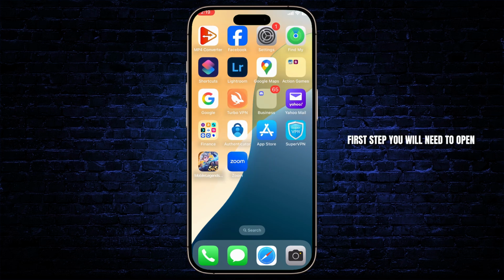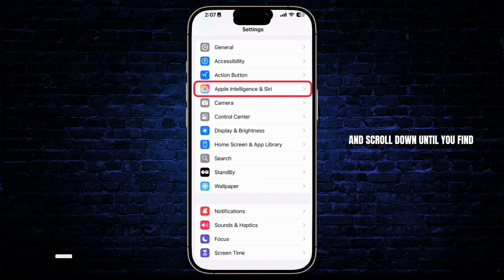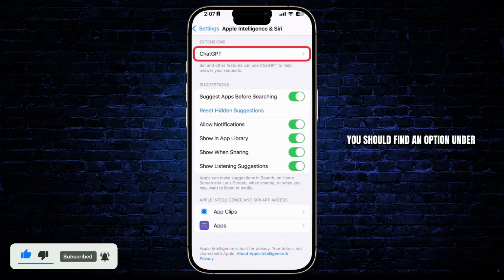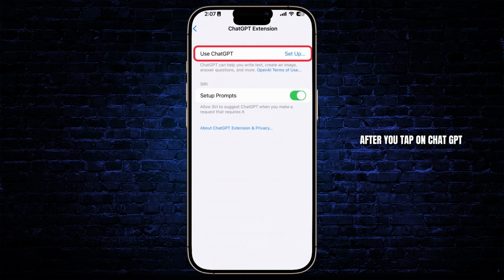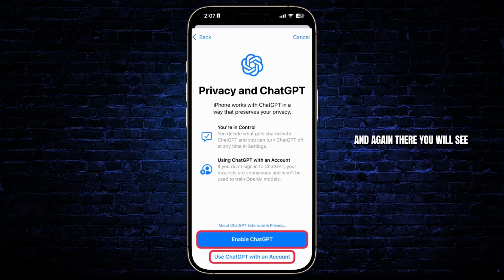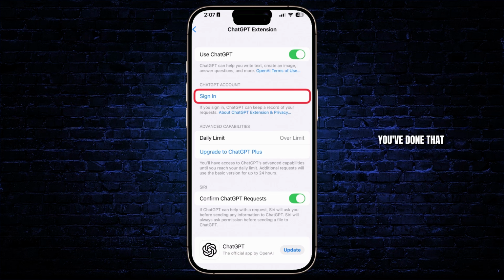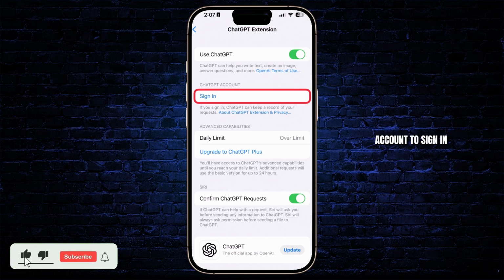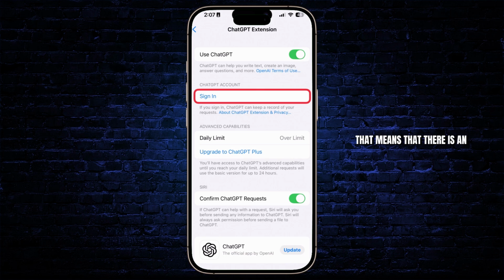How to Activate ChatGPT on IPhone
Want to start using ChatGPT on your iPhone? 📱🤖 This quick and easy 2025 guide shows you how to activate ChatGPT on your iPhone step-by-step — no confusion, no tech skills needed!

What You’ll Learn in This Video:
✅ How to download and install the official ChatGPT app on iPhone
✅ How to sign in and activate ChatGPT with your OpenAI or Apple ID
✅ Tips to use ChatGPT effectively on mobile
✅ How to access GPT-4, voice chat, and more features on iPhone

Whether you’re using ChatGPT for productivity, fun, or learning — this tutorial will help you get started in just a few taps.

📌 Chapters:
⏱ 0:00 - Introduction
⏱ 0:10 - How to Activate ChatGPT on IPhone